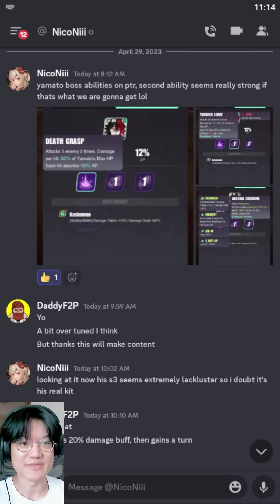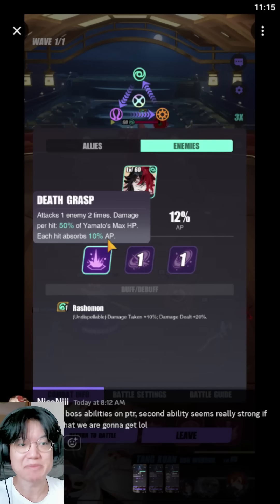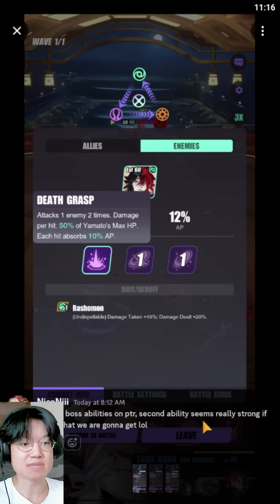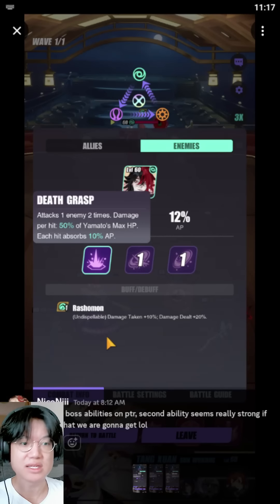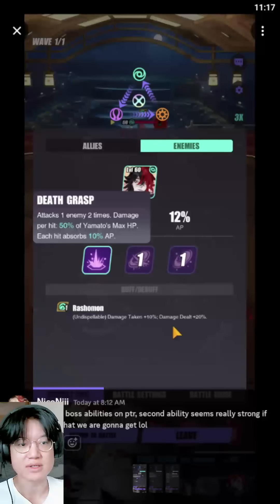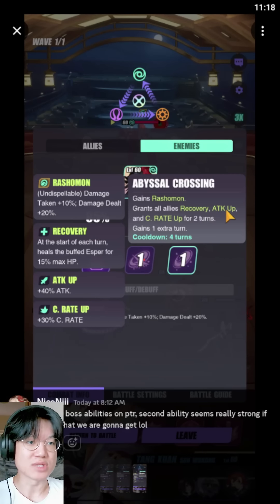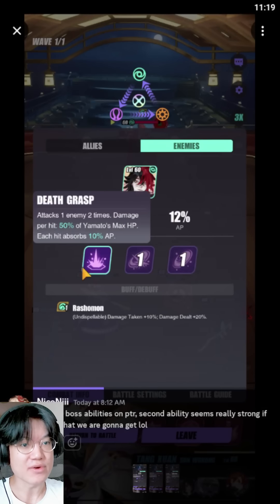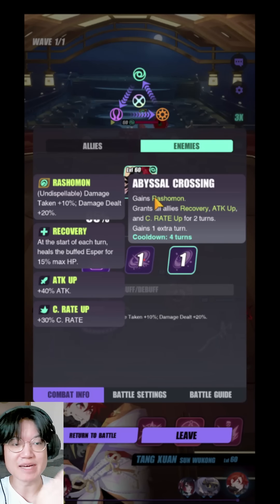YAMATO (IZANAGI) SKILL LEAK!? | DISLYTE